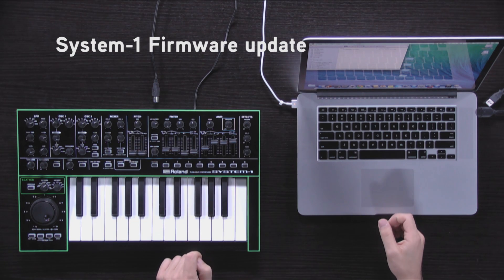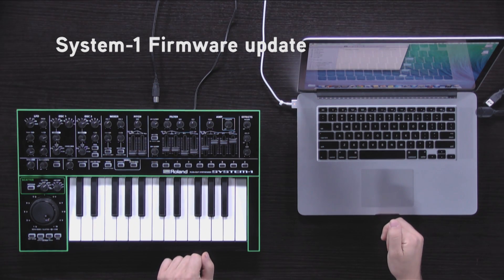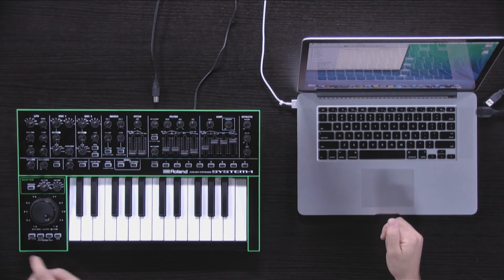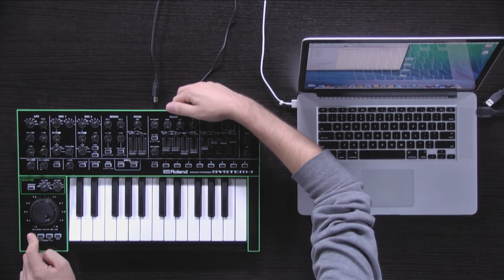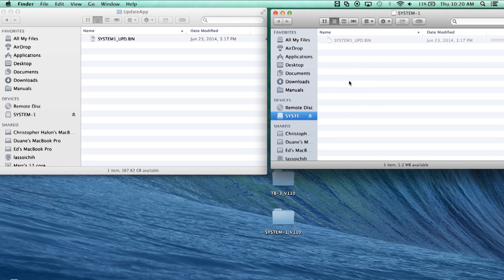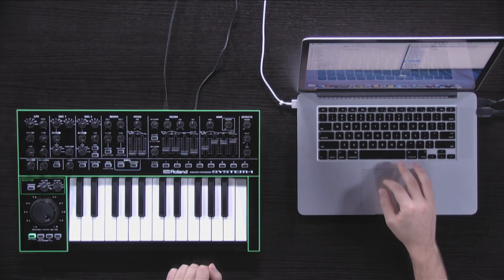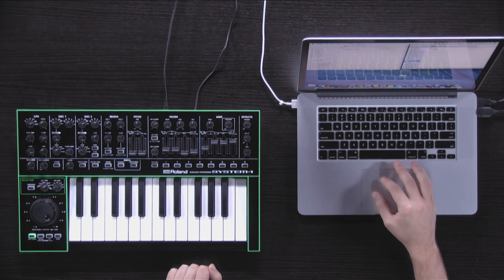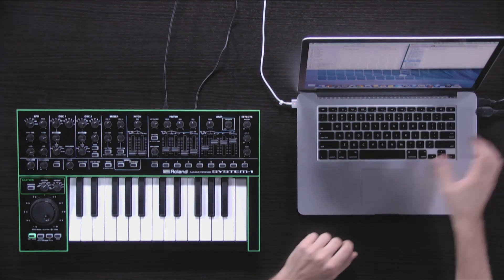Roland Aira - How to update System-1 Firmware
In this video we demonstrate how to update the firmware for your System-1.